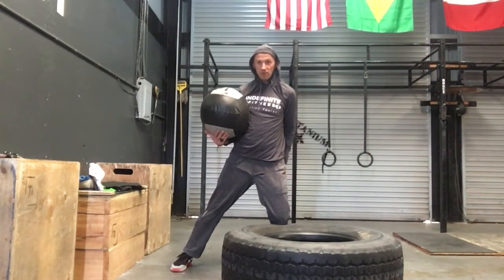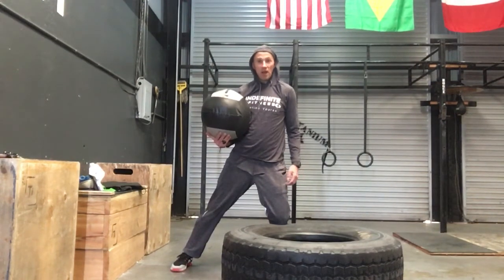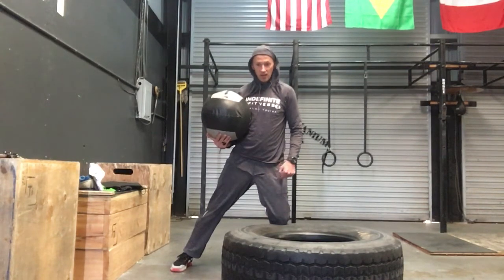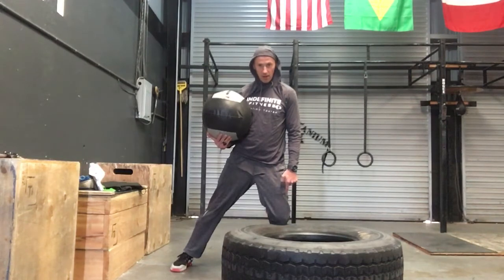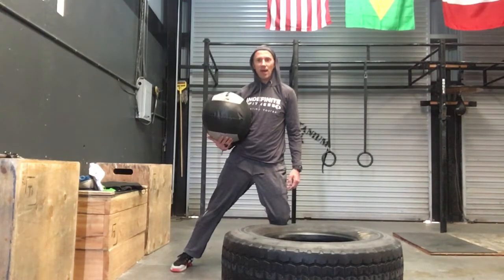Lateral Stagger Kneeling Med Ball Throw